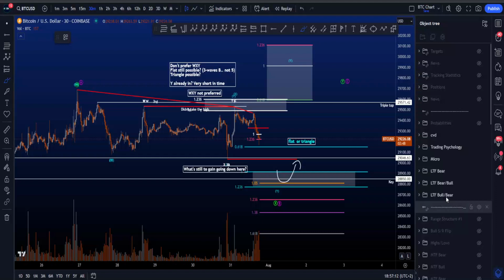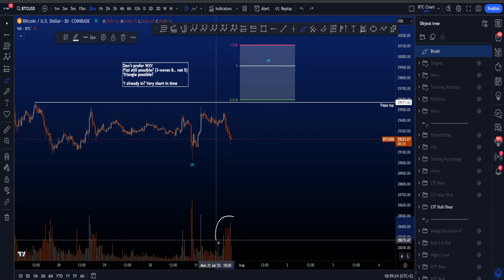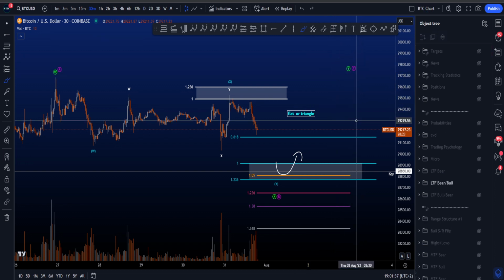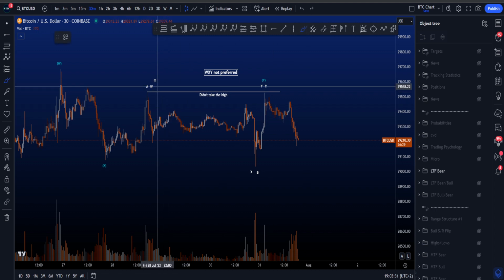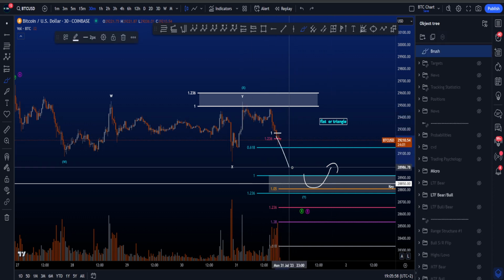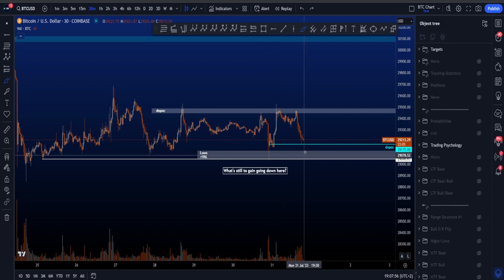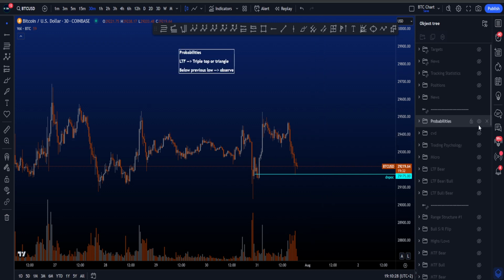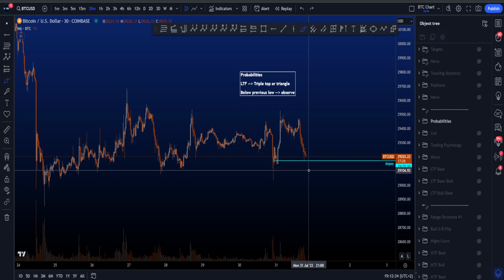Bitcoin Elliott Wave Technical Analysis Today! Bullish & Bearish Price Prediction BTC & News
▶ TIMESTAMPS
0:00 LTF Bull/Bear Scenario (update)
2:48 LTF Bear/Bull Scenario (update)
5:12 LTF Bearish Scenario (update)
7:12 Micro fitting LTF? (new)
9:09 Trading Psychology (new)
11:14 CVD Divergences (update)
13:18 Probabilities